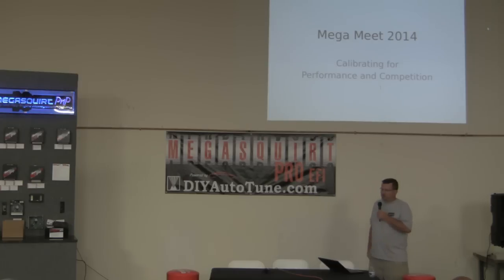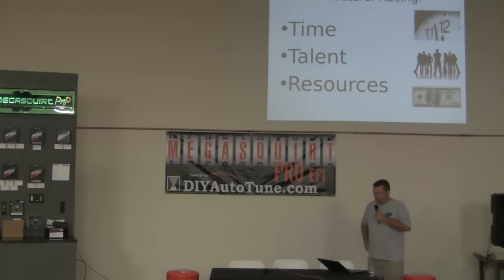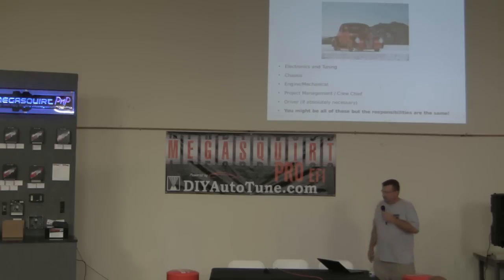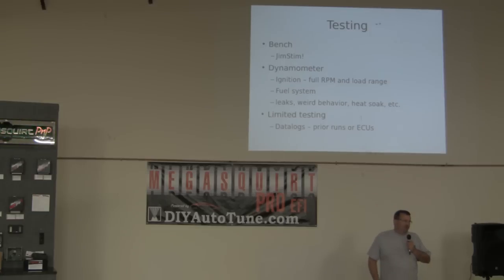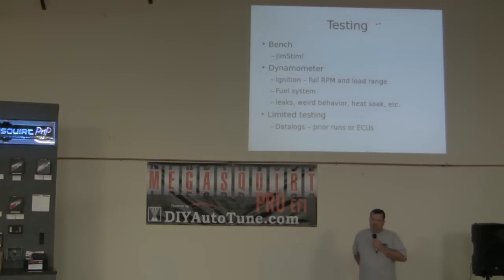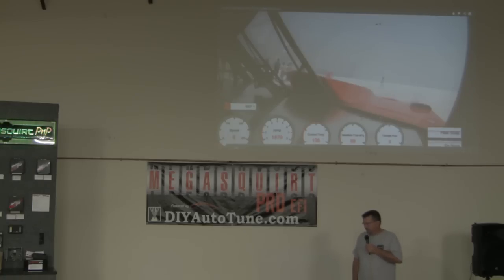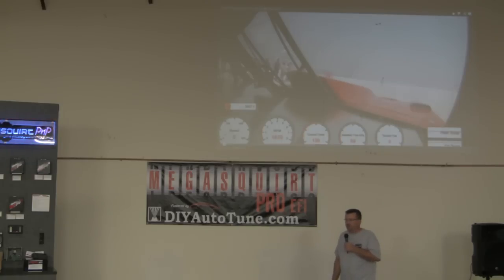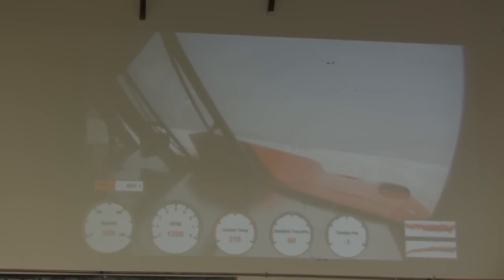MegaMeet 2014 Tech Session 2: Competition Tuning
Tips, insights and best practices for competition tuning.

Learn HOW TO Install, Configure, and Tune Electronic Fuel Injection Systems-- FREE!